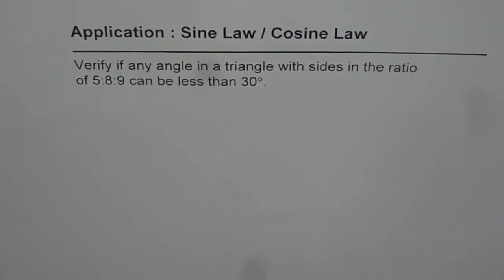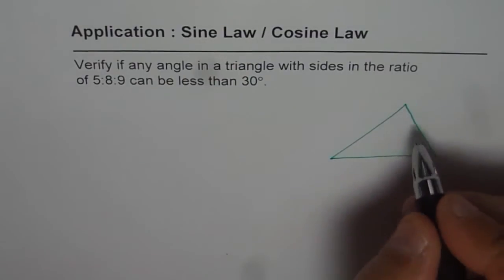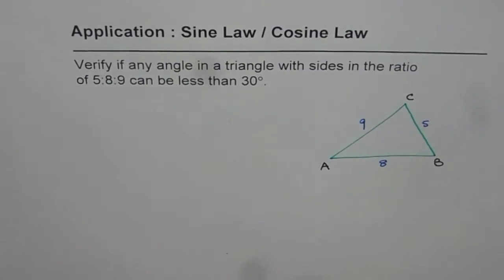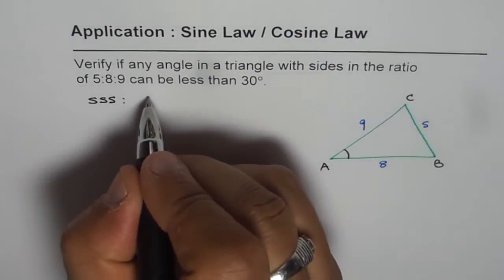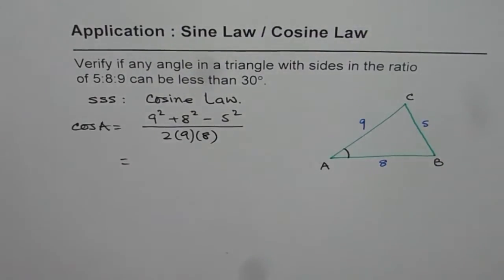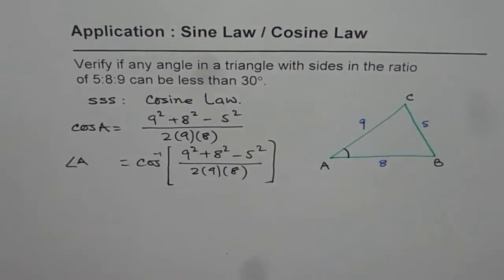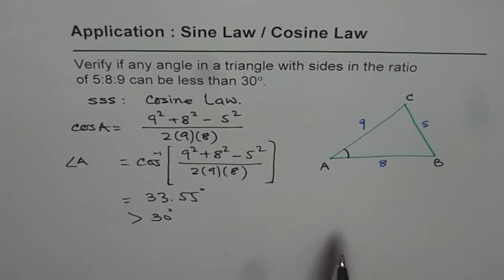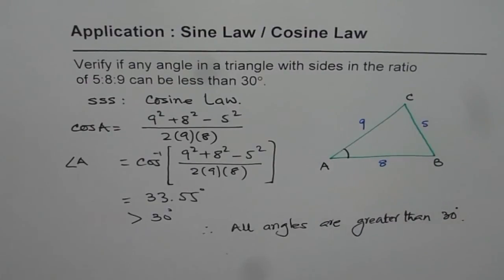Find the Smallest Angle Given Ratio of Sides